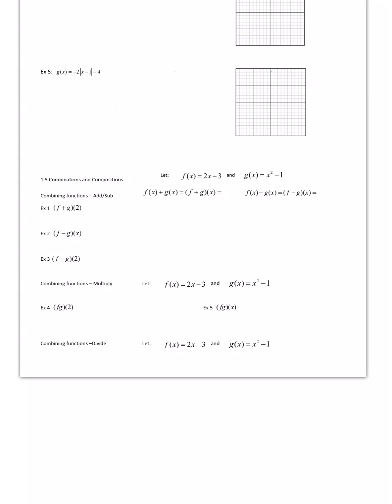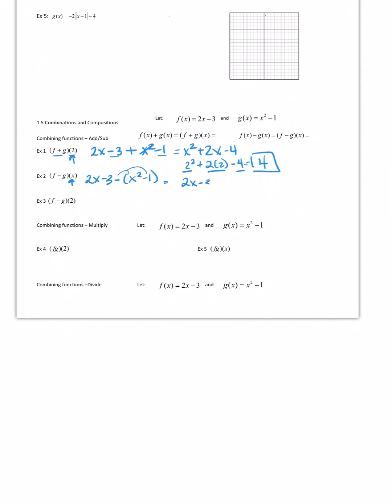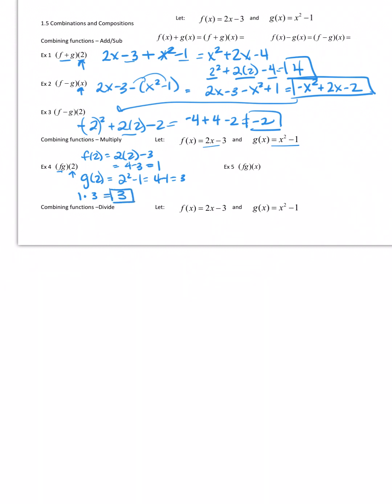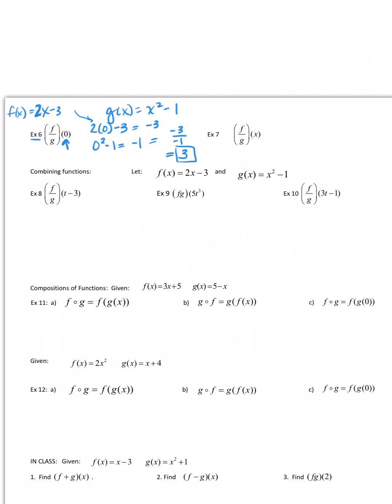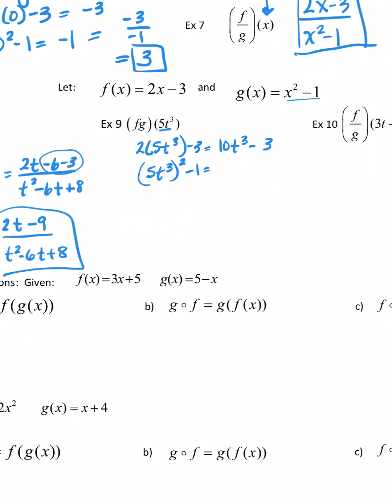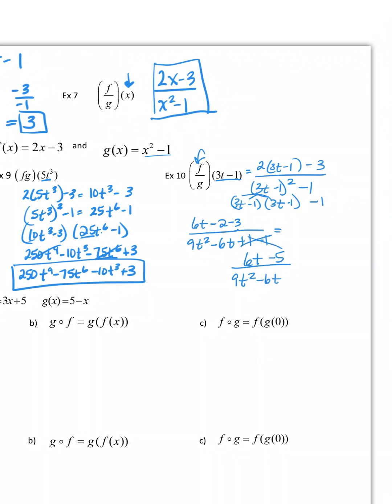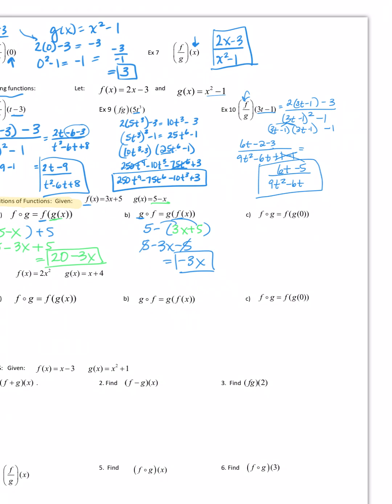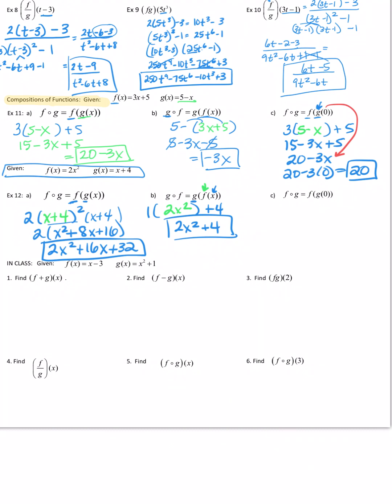1.5 Combinations and Compositions